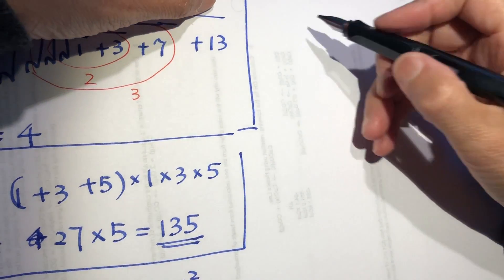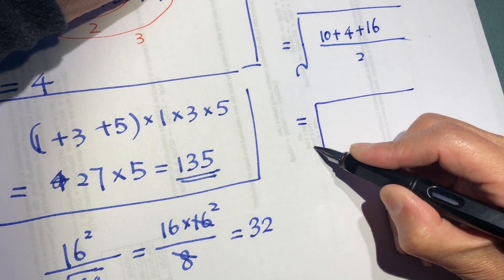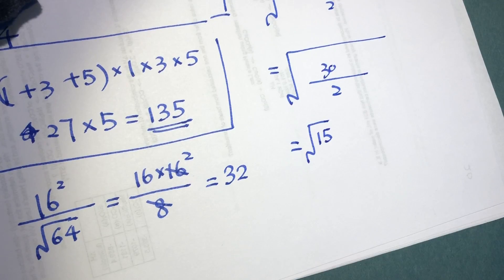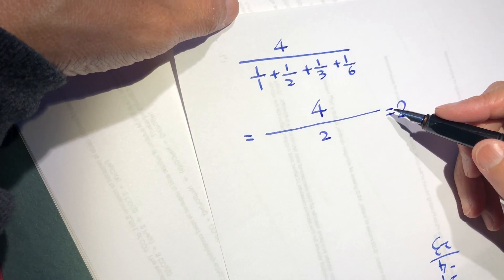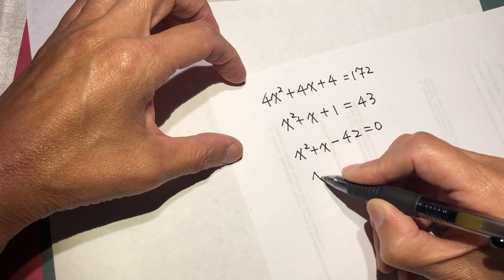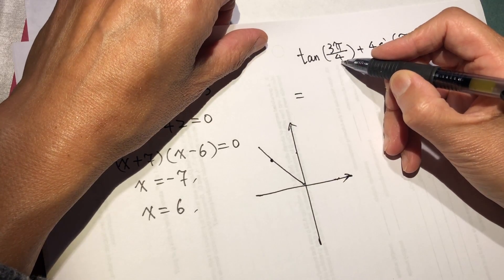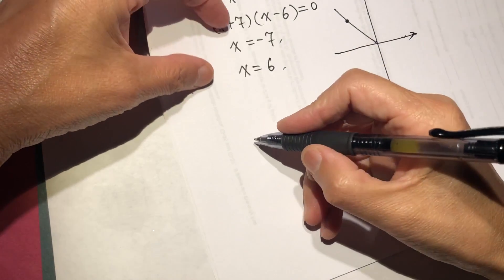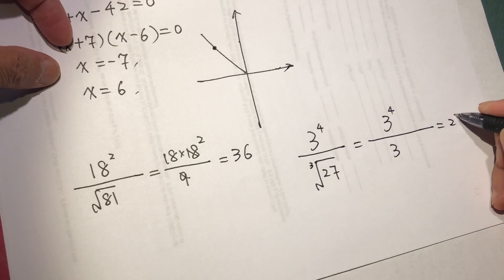Math goes mental not SAT prep asmr 02